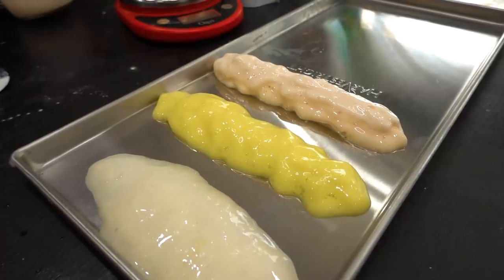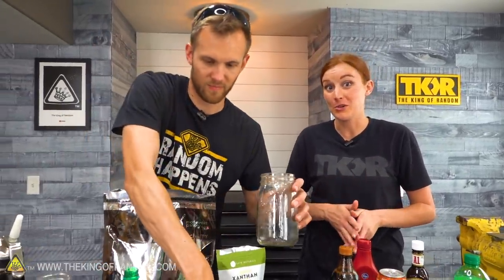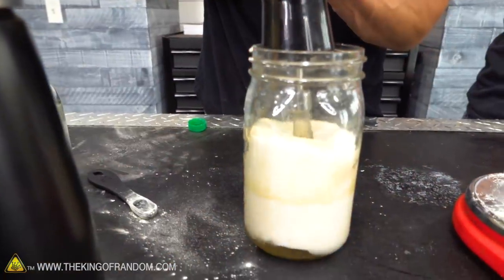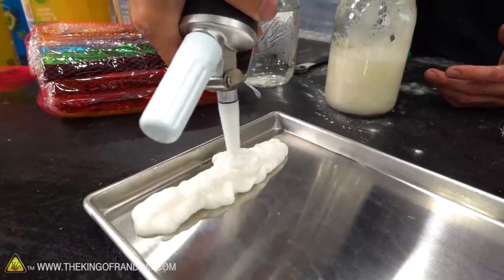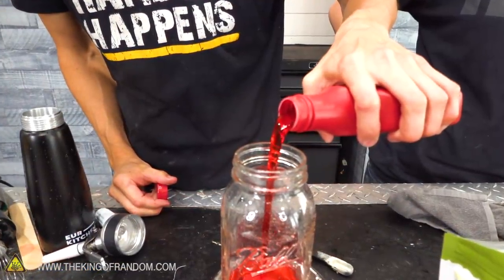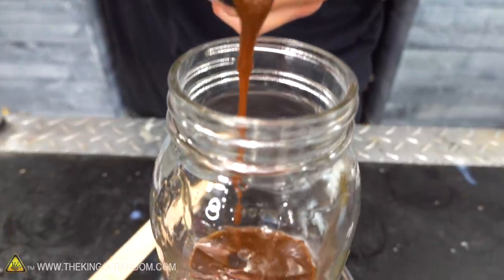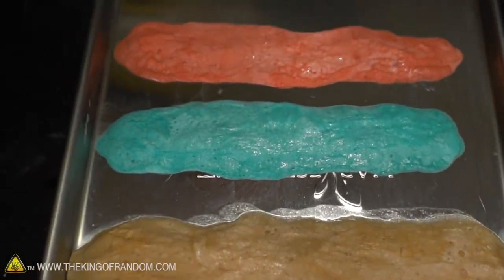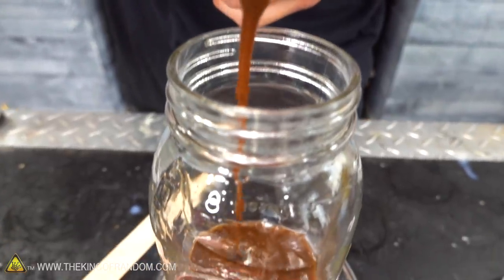Turn ANYTHING Into Whipped Cream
Today we take various sodas, syrups, and sauces and make them into whipped foam, then freeze-dry them!

Send Us Some Mail:
TKOR
63 East 11400 S # 198

L.M. Styles - "Testify (Instrumental Version)"

Spitfire

✌️👑 RANDOM NATION: TRANSLATE this video and you'll GET CREDIT!